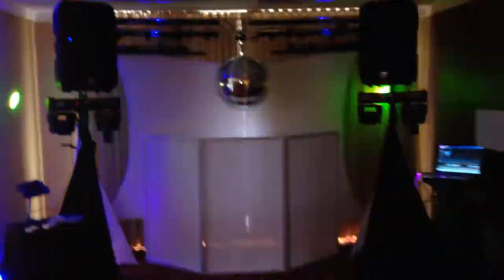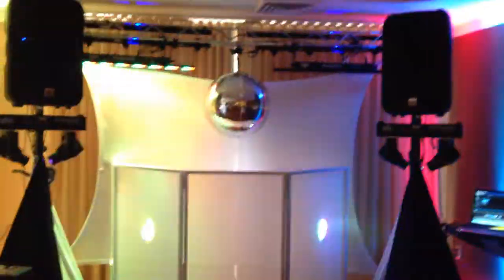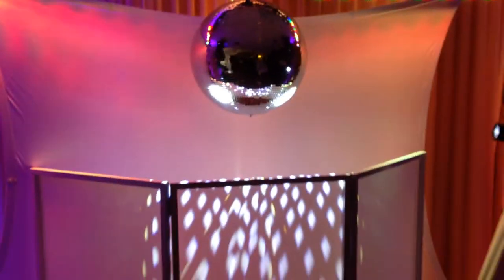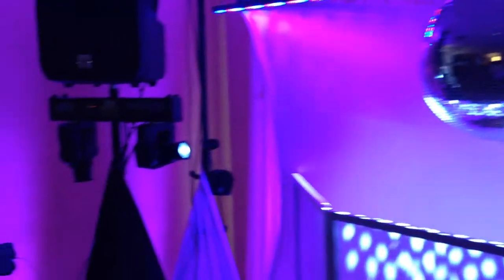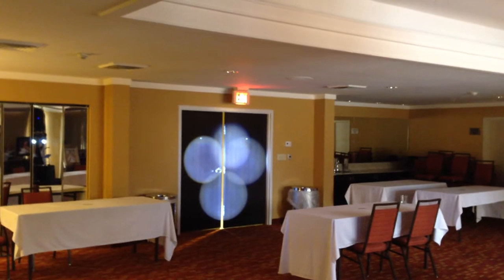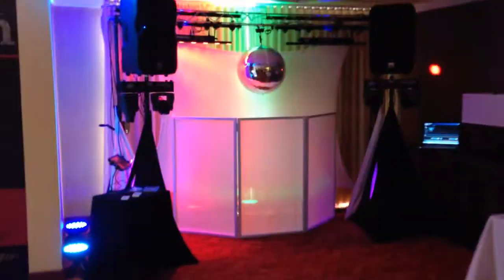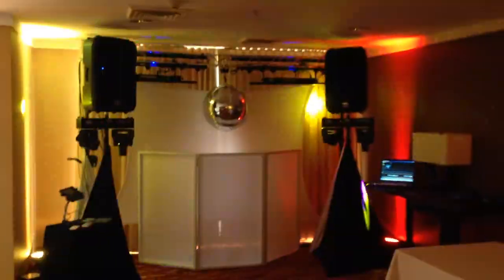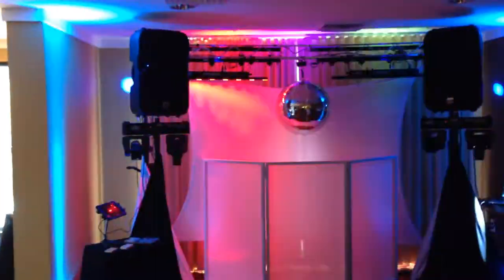Steel Impressions Music DJ's Wedding Show setup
Our booth setup at the Court Yard Marriot Burlington NC 2015